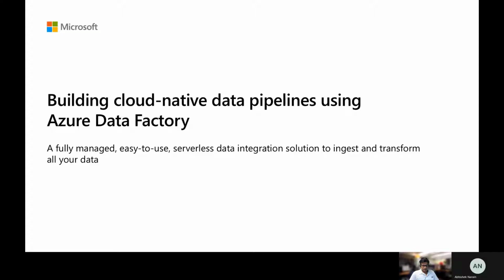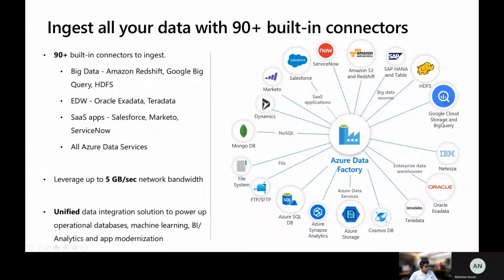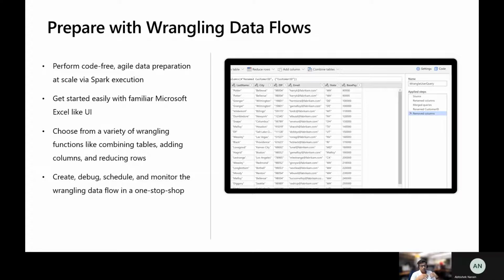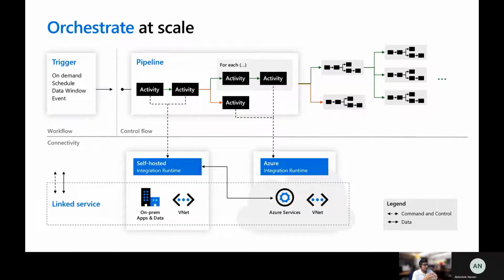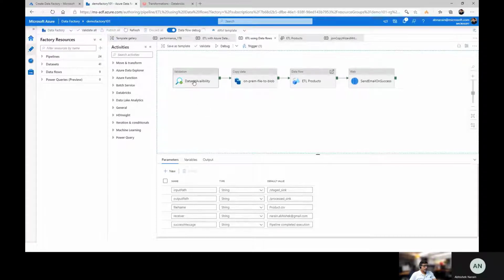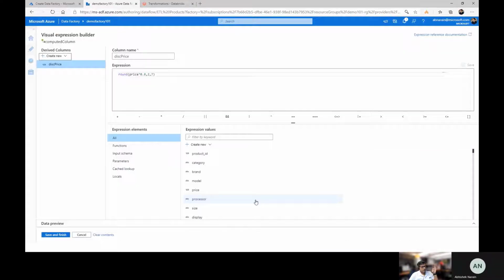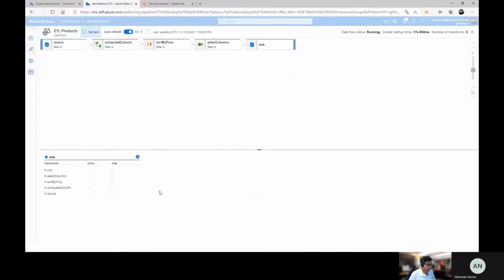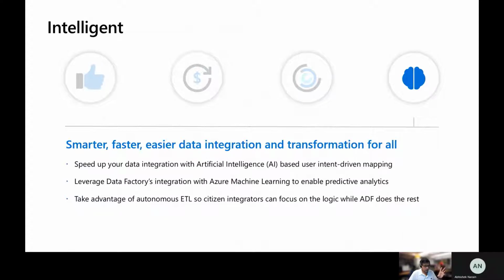Building cloud-native data pipelines using Azure Data Factory | Abhishek Narain | AzConfDev2020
Azure Data Factory is a cloud-native ETL service built for all data integration needs and skill levels. You can easily construct ETL and ELT processes code-free or write your code. It is serverless so you can focus on your integration logic rather than infrastructure management. Because of the great flexibility ADF provides, customers are using ADF in a wide variety of use cases. It integrates with cloud-native security mechanisms to offer real enterprise-grade security. In this session, we will learn how to build cloud-native ETL pipelines using Azure Data Factory.